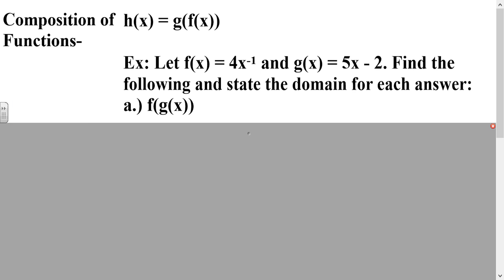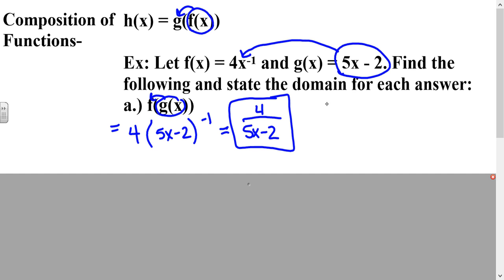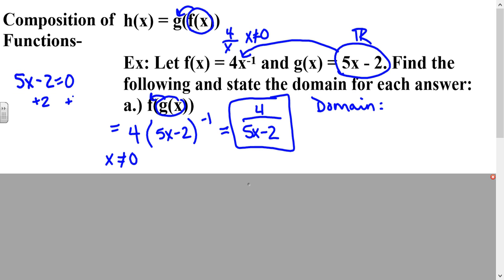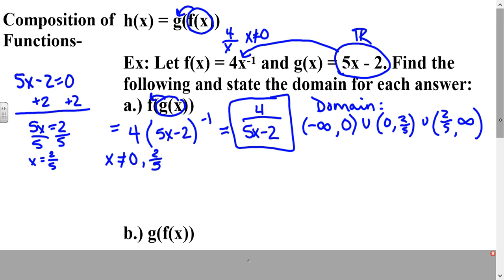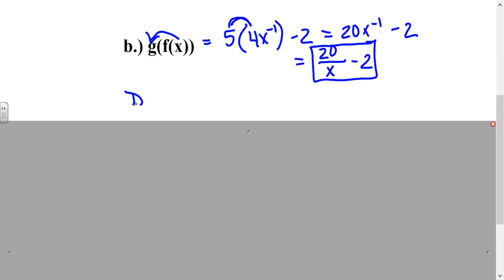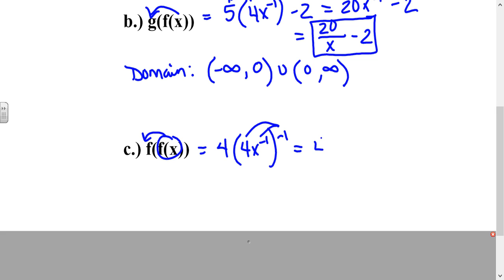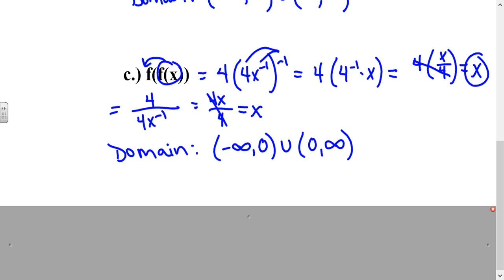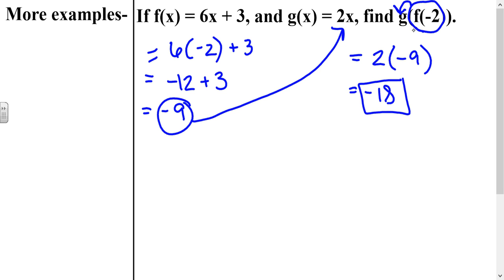Algebra 2 Lesson 6-3 (part 2)- Function Composition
This video shows how to perform a function composition, using multiple functions or by plugging in a value first.